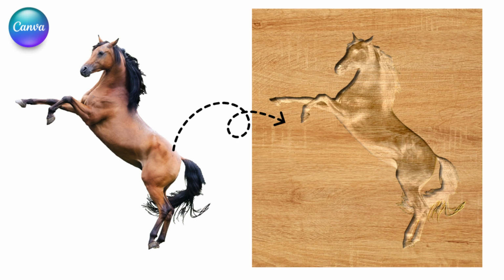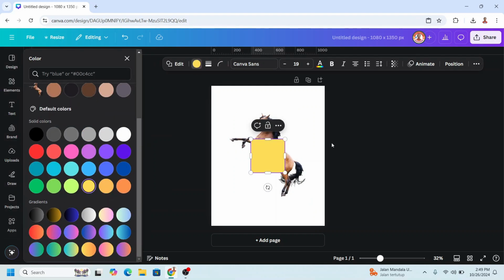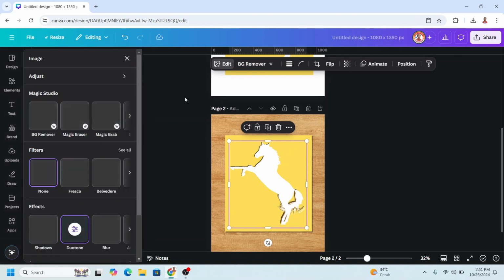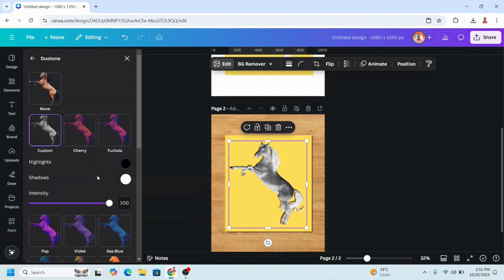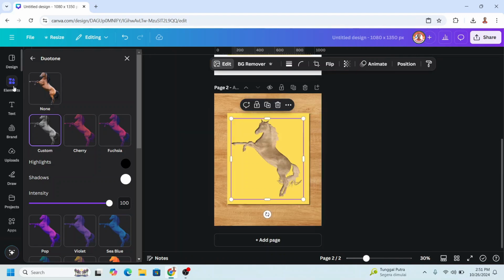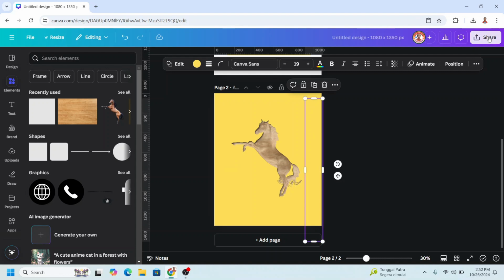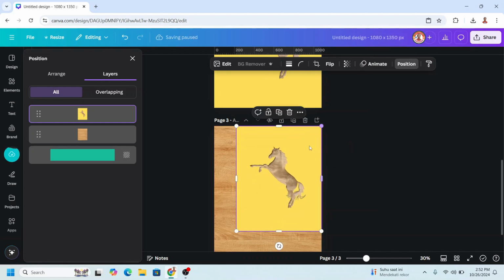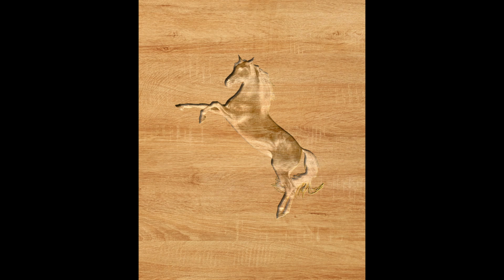Canva Tutorial Photo Manipulation 3D Wood Carving Effect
In this Canva tutorial video i will share a photo manipulation trick to create wood
carving effect in Canva. No image generator AI needed. You can also find Other photo manipulation tutorials by Reno
⚡ Chapters:
0:00 Intro
0:06 How to create custom frame in Canva
1:02 How to add 3D effect in a custom frame
1:20 How to turn the object into a wood carving effect
2:50 Final Touch to make the 3D wood effect looked more realistic